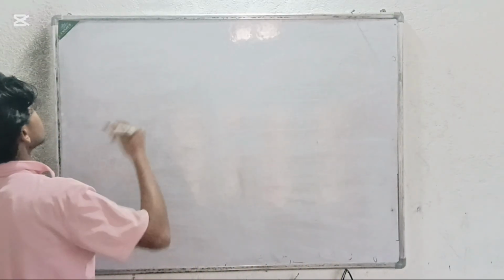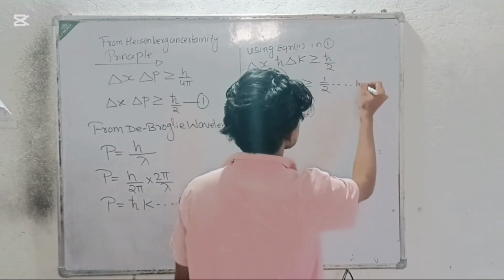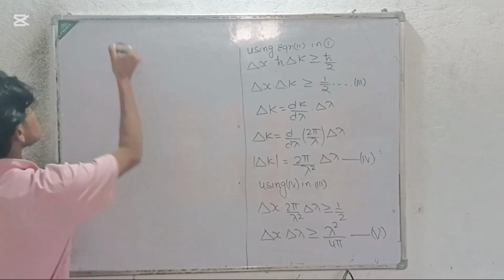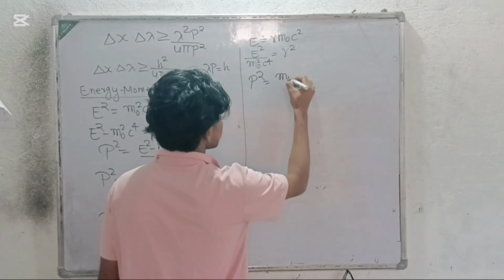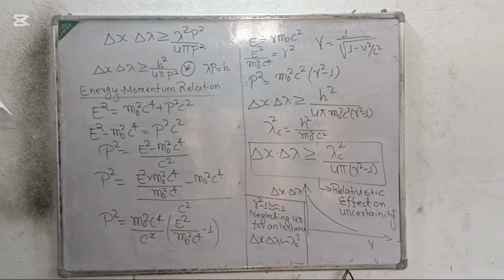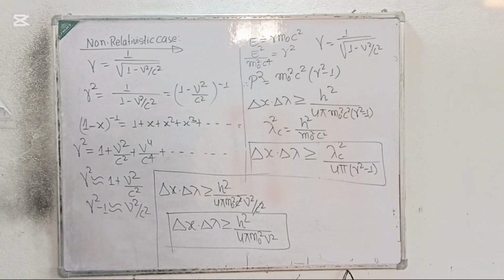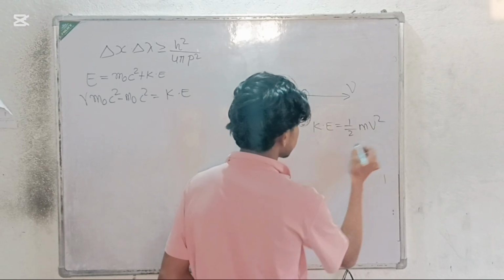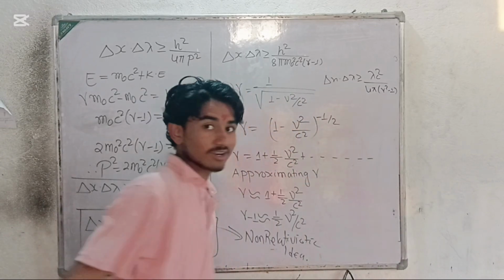For the first time Quantum Mechanics Supports Einstein ? || Heisenberg